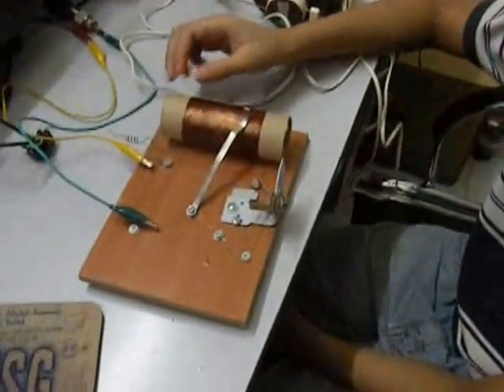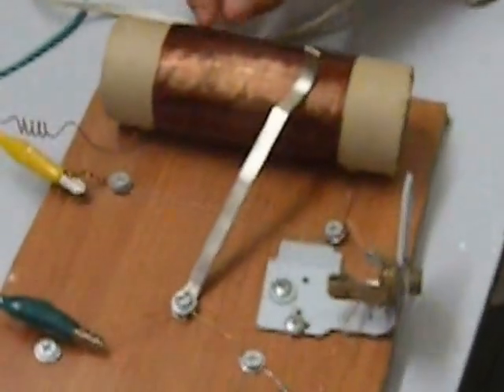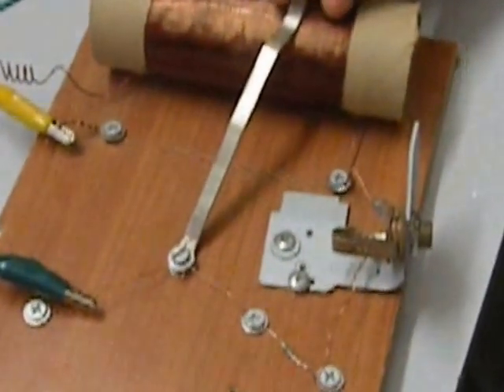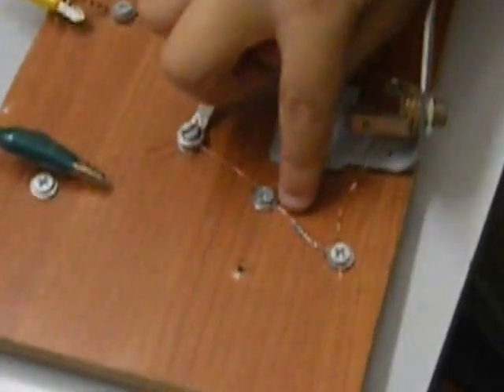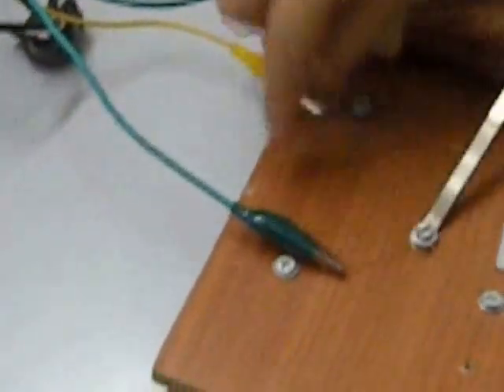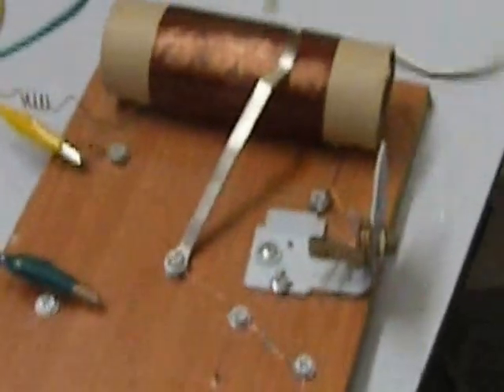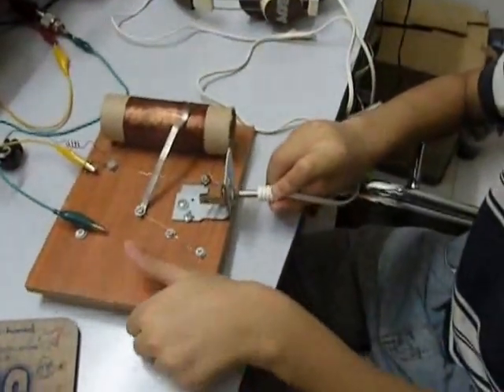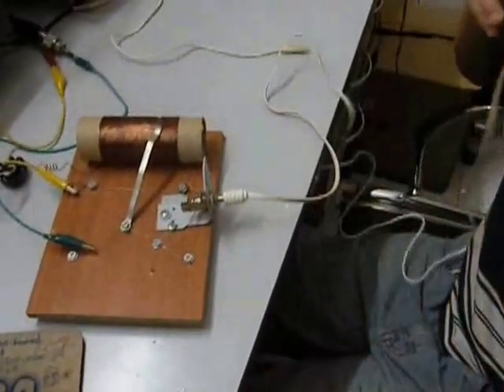Mazin's crystal radio set.wmv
Hi my name is Mazin Nader and this movie is about my homemade crystal radio. It is really easy to make a crystal radio set. On the internet there is a lot of ways to make this project, I hope you enjoy watching the movie.